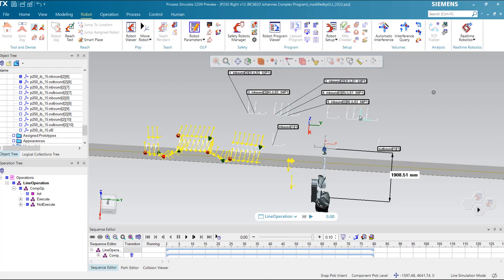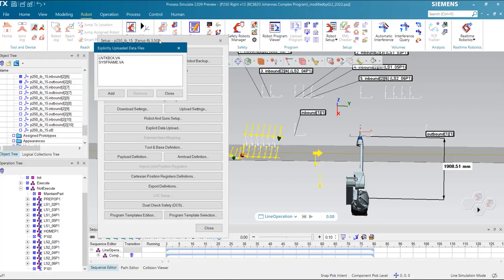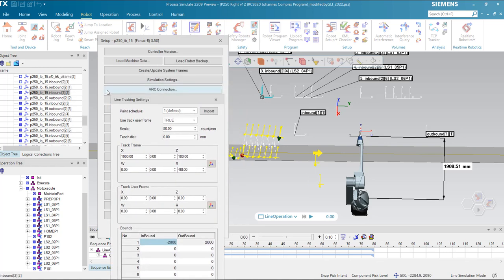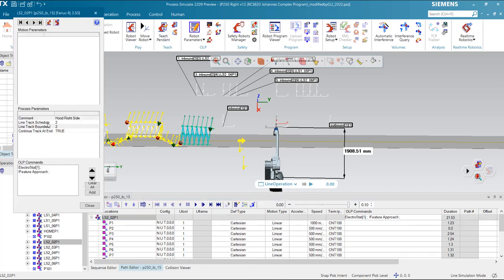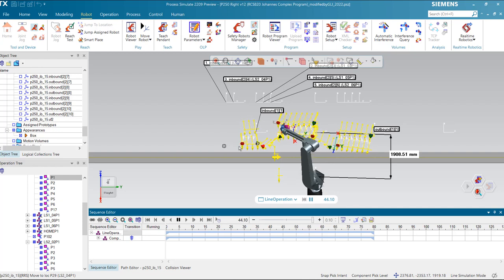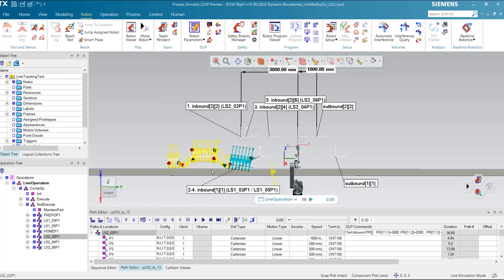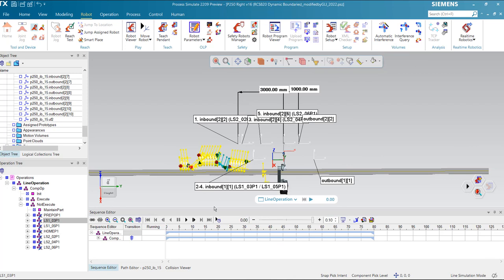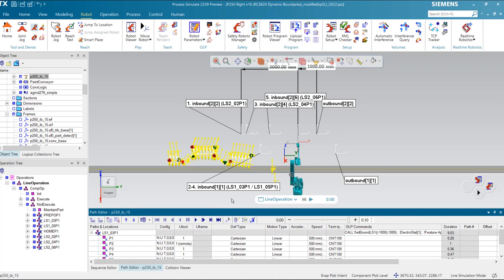Process Simulate - FANUC Conveyor Tracking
This video shows how to set up and configure Process Simulate for Line Tracking using Fanuc Robots and RCS (RRS).
 - Many steps in this guide can also be applied to setups with other robot brands.
 - Process Simulate conveyor tracking supports a variety of brands such as ABB, Yaskawa, Durr, Fanuc and more.